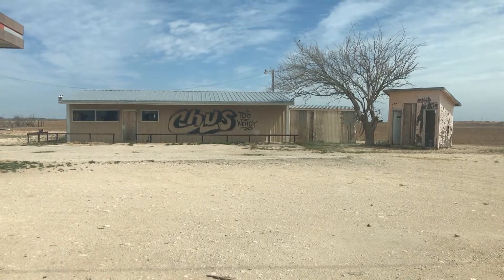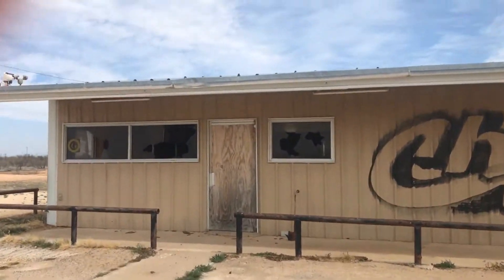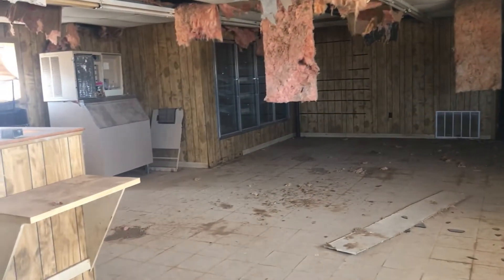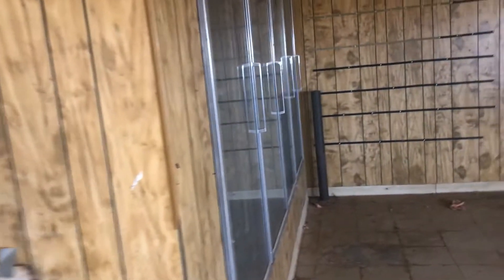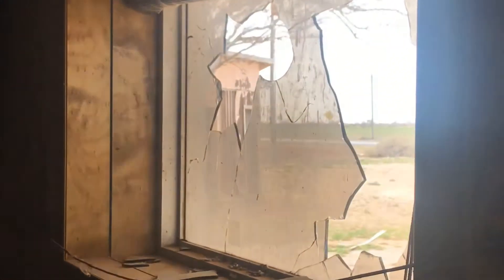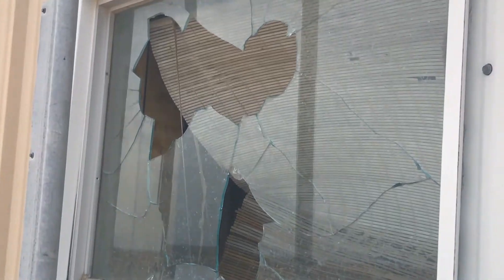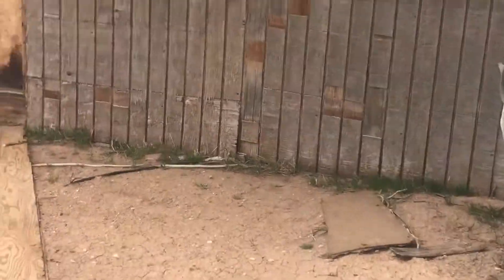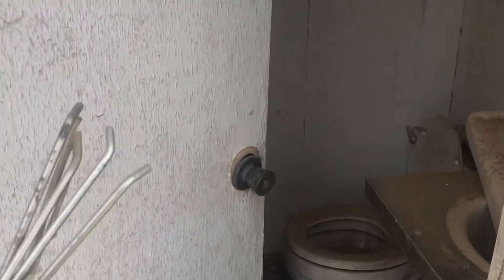ABANDON GAS STATION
FOUND AN OLD GAS STATION. LOOKS LIKE ITS BEEN CLEANED UP